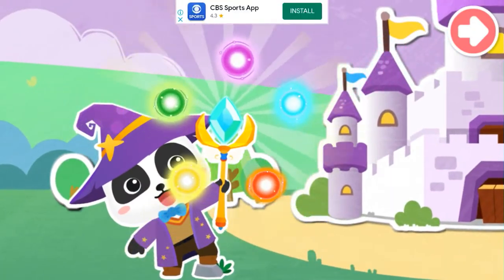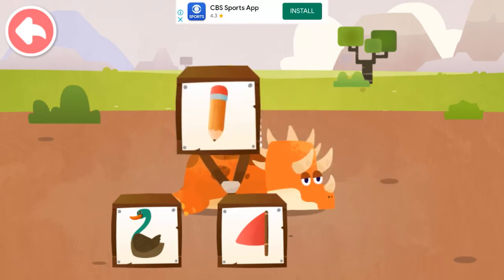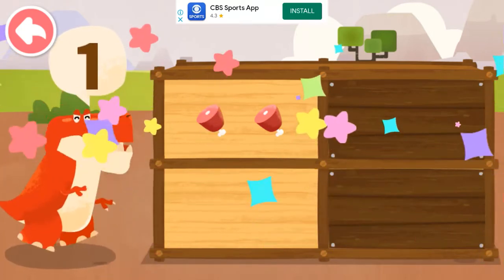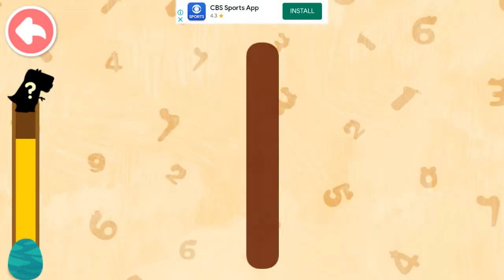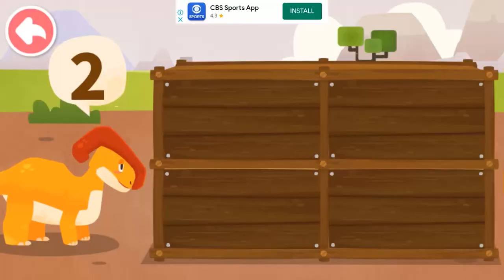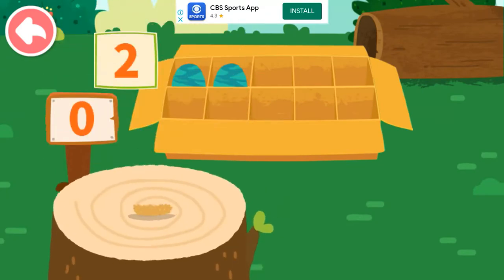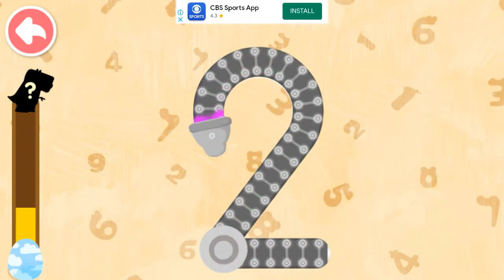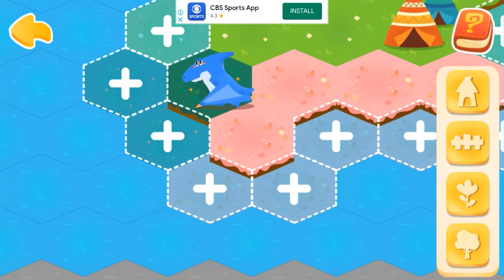Baby Panda's Math Adventure (1)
Dear little hero, Baby Panda's math world is destroyed by the devil king. It's your show time! Let's go and save the math world!

Defeat the devil king
The devil king is coming for mischief! You need to dodge lightning and fly up into the sky to challenge the devil king. Watch out for its fireball attacks.
Dear little hero, when the devil king runs out of energy, launch an attack quickly and defeat it! And then start your next adventure.

Restore island
Explore puzzle world. Observe the shape of puzzle pieces and put them into the right places so as to restore candy island.
Move rocks and wood to build road for treasure hunting. Go across the forest and the ocean to get colored gems so as to restore monster island.

Decorate math island
Manage a farm, raise hens and cows for eggs and milk, and acquire meadows to expand math island.
Grow crops, and pick fruits and flowers. Collect math energy and acquire treasure chest to decorate math island.

The adventure to save the math world is going on!
Dear little heroes, many more islands are available for you to restore at Baby Panda's math world. Come for adventure in the forest, the ocean, the farm, and dinosaur island.